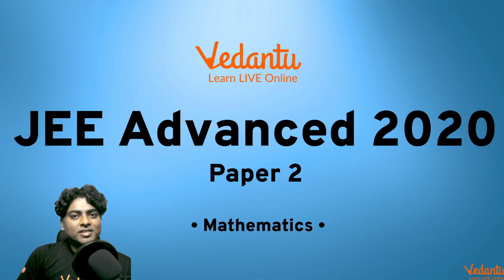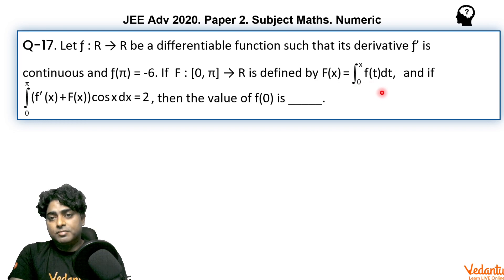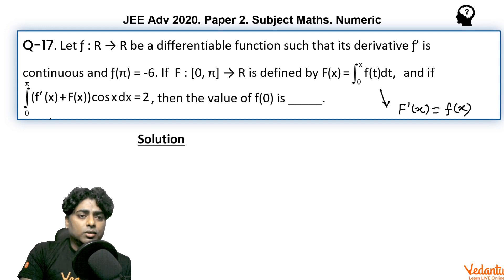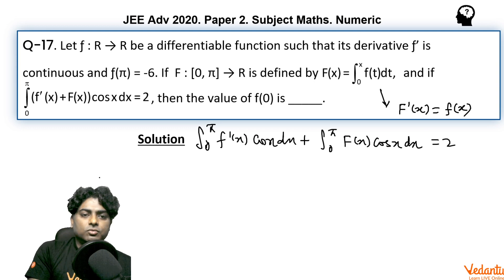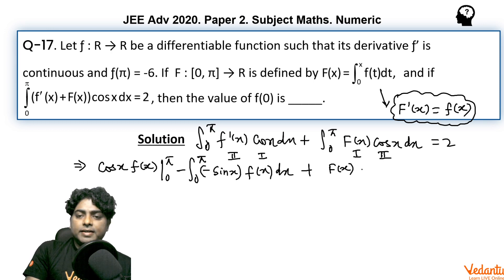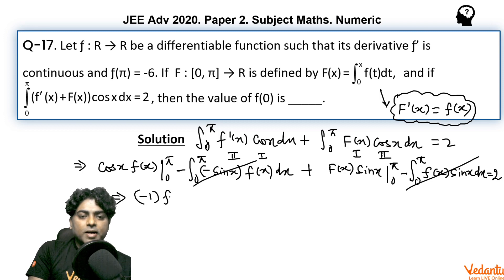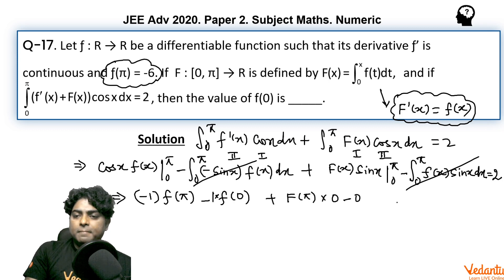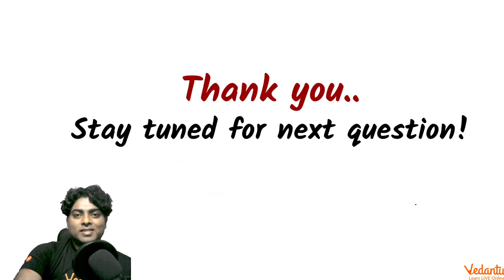JEE Advanced 2020 Maths Solutions - Paper 2 (Q 17) | IIT JEE Maths | JEE Preparation | Vedantu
Q-17. Let 𝑓: ℝ → ℝ be a differentiable function such that its derivative 𝑓′ is continuous and 𝑓(𝜋) = −6. If 𝐹:[0, 𝜋] → ℝ is defined by 𝐹(𝑥) = ∫ 𝑓(𝑡)𝑑𝑡 𝑥0, and if..